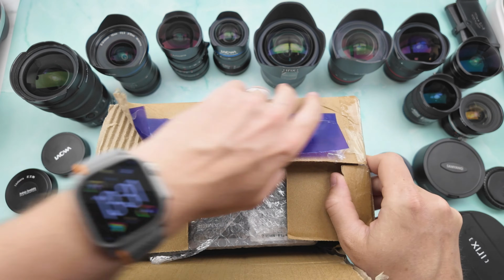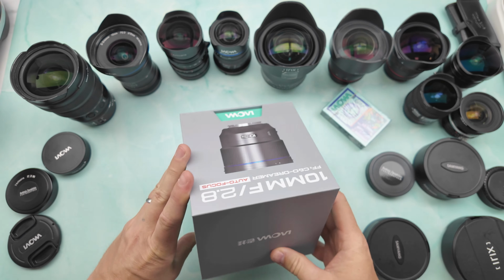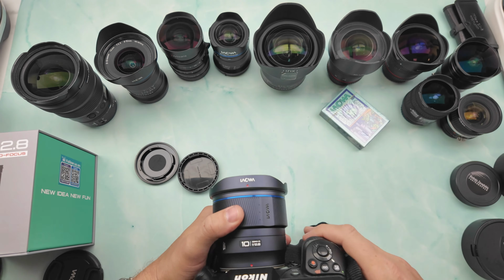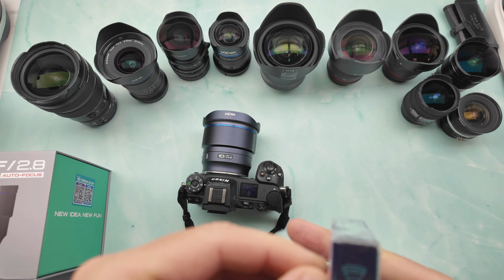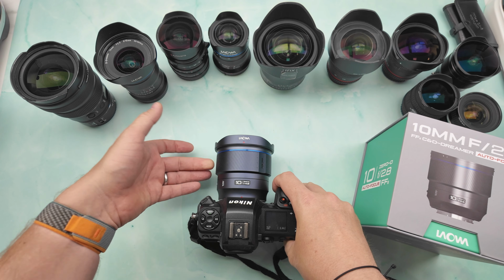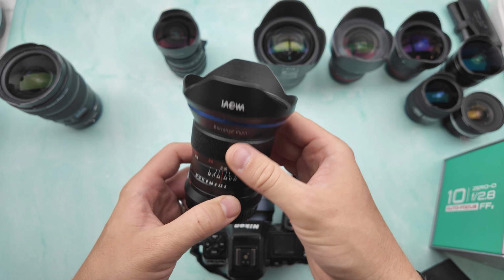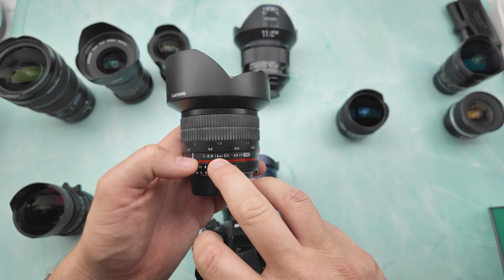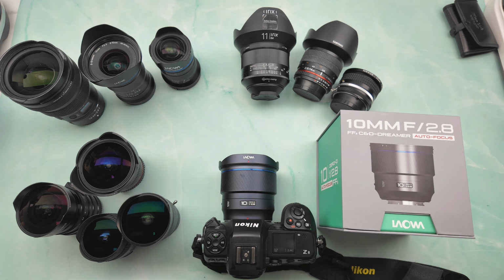Unboxing Laowa 10mm f/2.8 Zero D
Laowa by Venus Optics introduced in they 10 years birthday something special - Laowa 10mm f/2.8 Zero-D FF lens. World's widest f/2.8 full frame rectilinear lens with autofocus. Before that Laowa was manufacturing manual lenses only.

This lens is a game-changer in its class, featuring a remarkable ultra-wide angle of view of 130.4° while maintaining a weight of only 0.93 lb. / 420g.

The auto-focus performance of this lens is nothing short of superb, rivaling some of the best in the market. With features like our signature Zero-D feature, an ultra-short 12cm close focusing distance, and versatility for ultra-wide portrait, landscape, and astrophotography, the 10mm f/2.8 is set to redefine your photographic experience. First Rectilinear 10mm Full-Frame Lens with f/2.8 Aperture

It is Close to Zero Distortion. The Zero-D feature embedded in this lens guarantees minimal distortion, allowing you to capture scenes with absolute clarity and ensuring your images remain true to life. A lens in 10mm is usually a fisheye or heavily distorted. With an ingenious optical design, Laowa is able to produce an ultra wide-angle lens with superior control of distortion, both horizontal and vertical straight lines can be maintained on the image from corner to corner.

In this video, I unbox my new wide-angle lens, the Laowa FF II 10mm  f2.8 C&D-Dreamer.  I also discuss my other wide-angle lenses and why I have so many!

Comparison of my other wide-angle lenses:
Nikon Z 14-24mm f2.8 S
Samyang/Rokinon 14mm f2.8
Samyang/Rokinon 12mm f2.8 ES AS NCS Fish-eye
Nikon Fisheye 16mm f2.8D
Nikon AIS 20mm f2.8